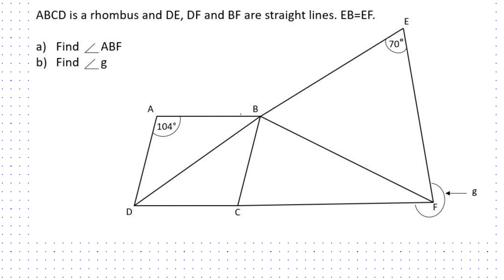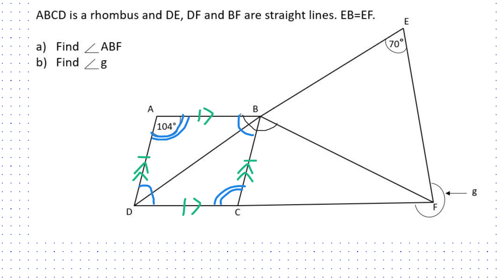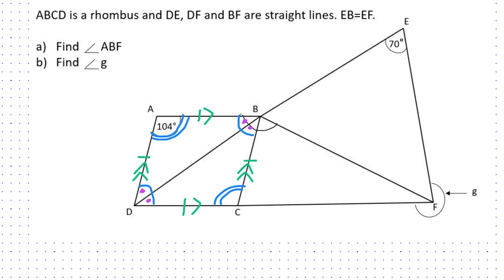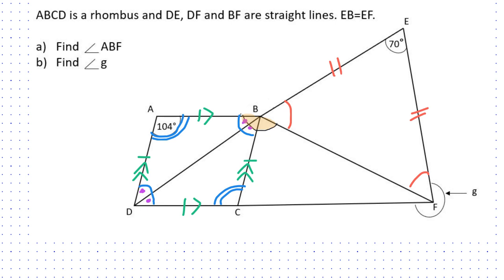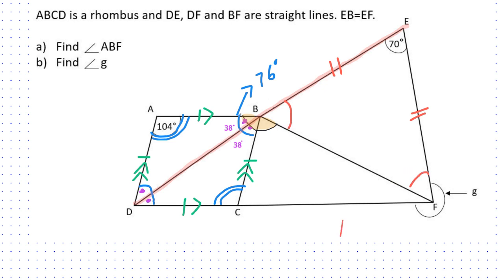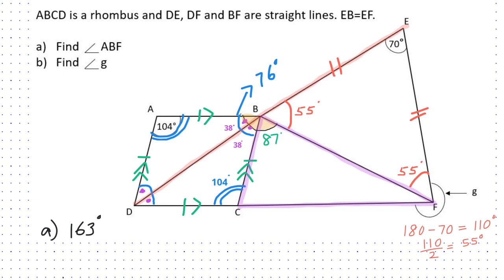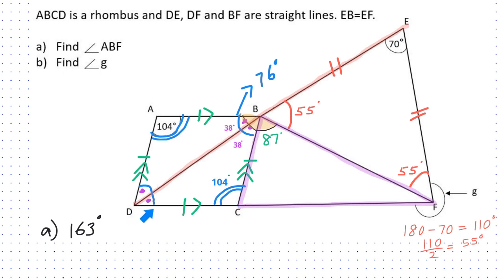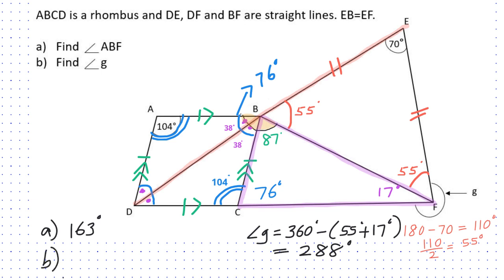Singapore PSLE Math practice question - Finding unknown angles in geometric figures.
This video explains, step by step, how to solve a PSLE math question based on geometry.